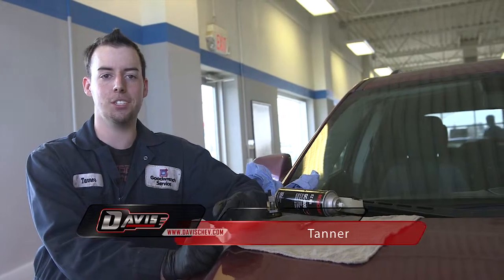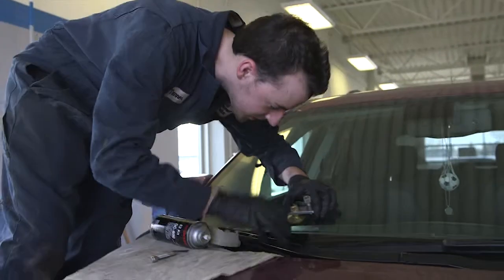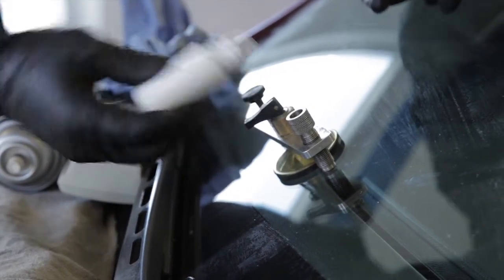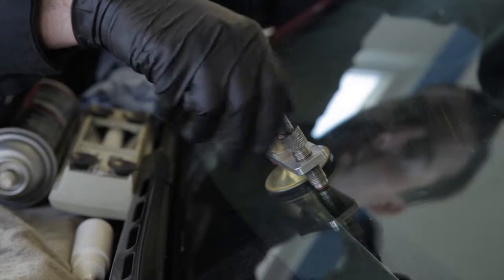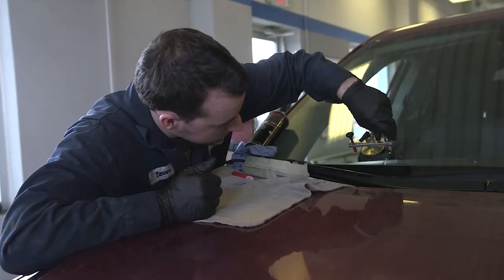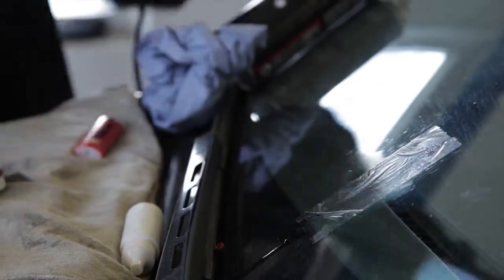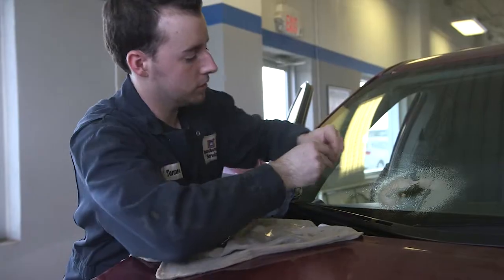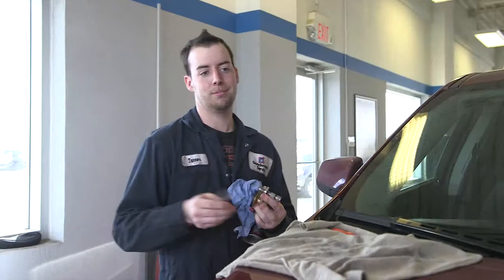How a Rock Chip Repair is Completed | Davis Chevrolet | Airdrie AB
Tanner takes you through how Davis Chevrolet completes a Rock Chip Repair.

This quick and easy process can have your windshield looking like new again.